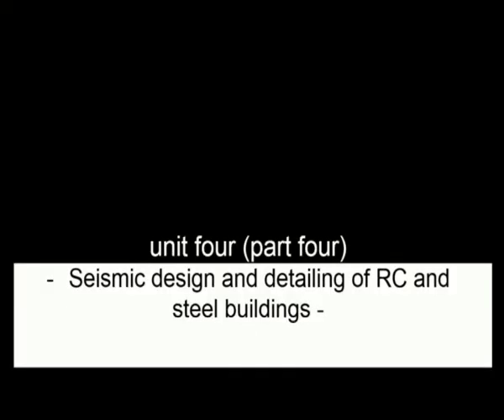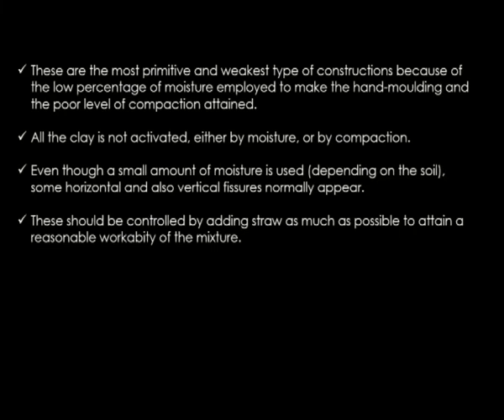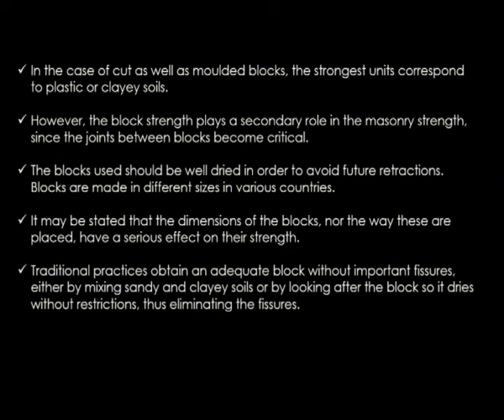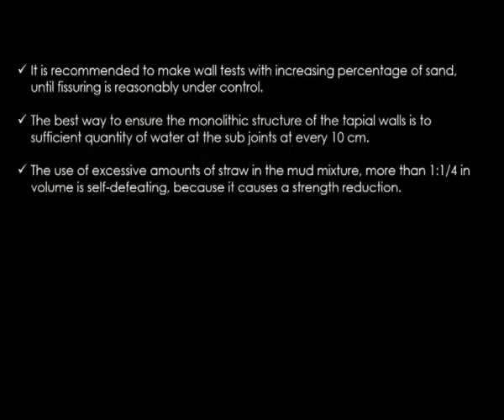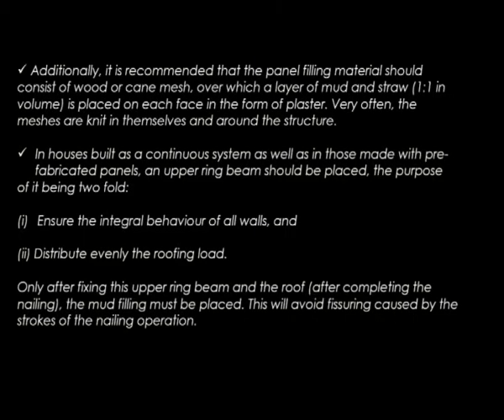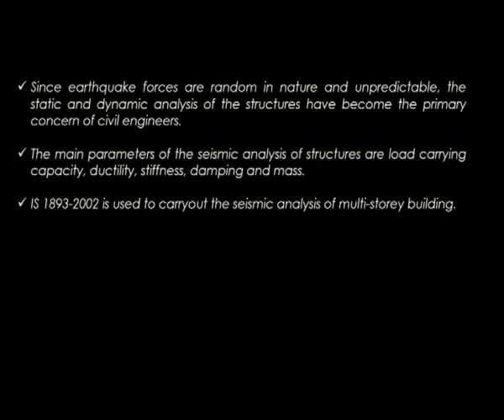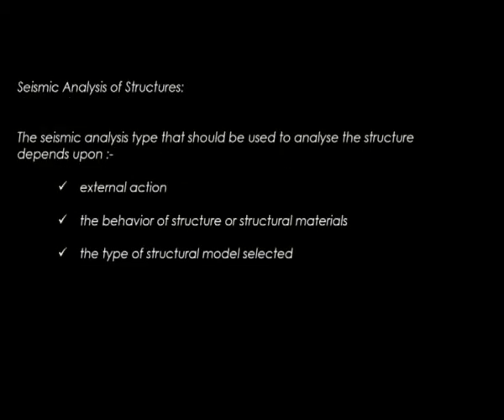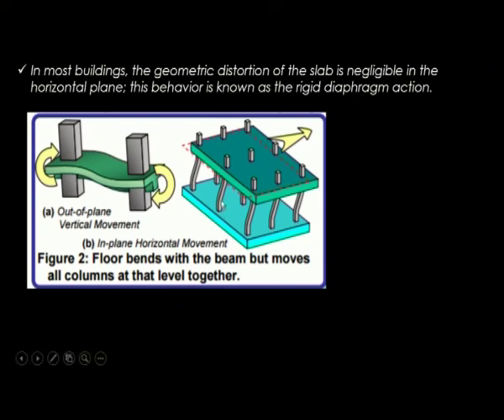Earthquake Resistant Architecture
Subject :Architecture
Course  :Earthquake Resistant Architecture